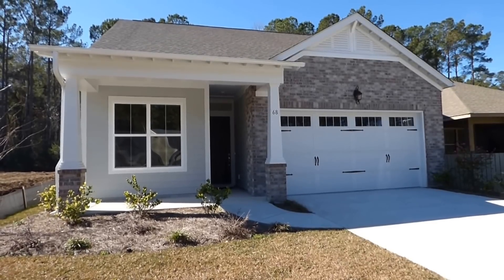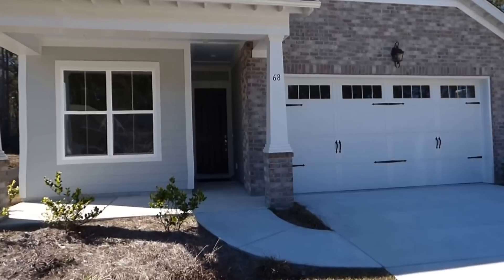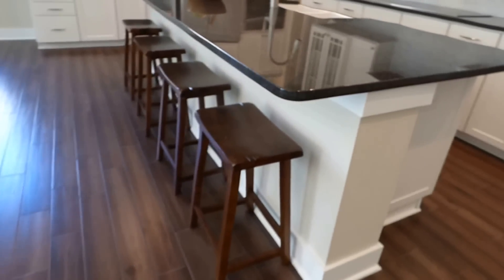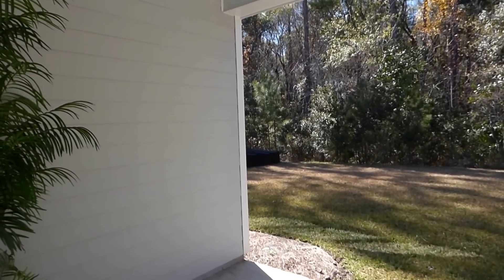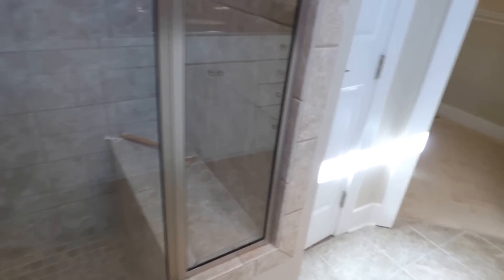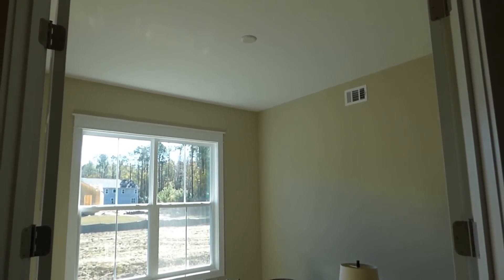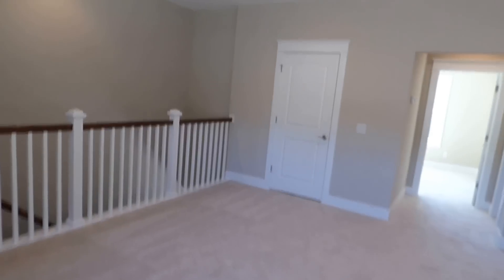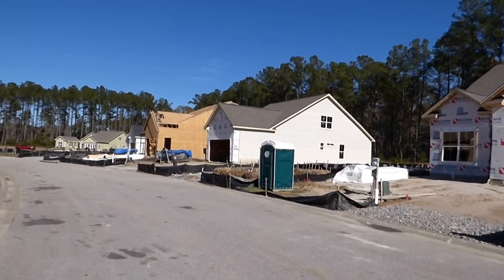Hampton Lake New Donegal Loft Model Home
Are you looking for a brand new, relatively economical home in an upscale, gated community in Bluffton SC?  Walk with me on video, Buyer's Agent Richard Kadesch with 40 years of Hilton Head real estate experience as we explore the Donegal Loft, one of five models offered in the Arbors section of award winning Hampton Lake.  These homes have prices from the mid 300s and are listed with Hampton Lake Realty.  The Donegal Loft Model has 2,417 square feet, 2 bedrooms and an office on the first floor, a large loft and bedroom on the second floor.  Hampton Lake has outstanding recreational amenities that include a 165-acre navigable lake, clubhouse with restaurant, fitness central, spa, adult and family swimming pools with lazy river, campground and boathouse.  There are only 17 lots left in the Arbors where you can build one of these great new homes.  To shop and compare new and resale homes in Hampton Lake, please call me, Buyer's Agent Richard Kadesch, Owner and Broker-in-Charge of Go Gated Realty®. Having a Buyer's Agent will help you in many ways and it costs you nothing more. Please call or email today!